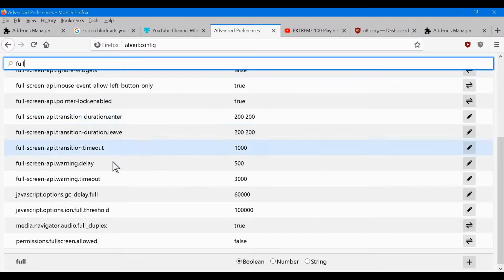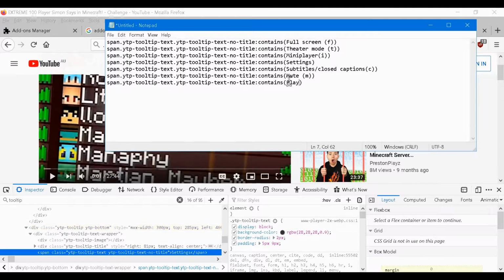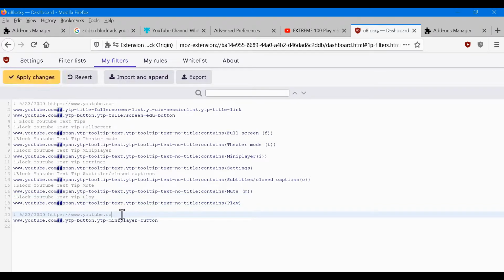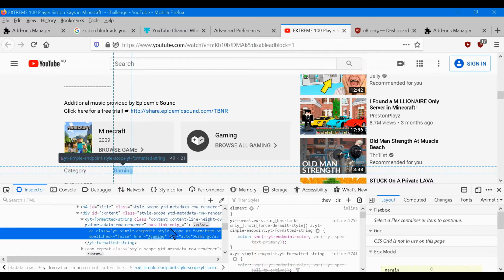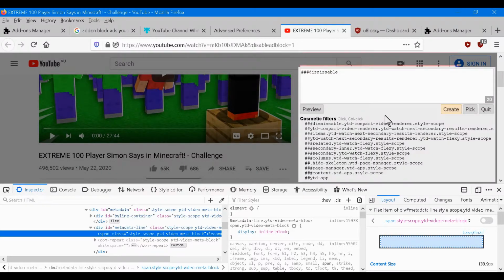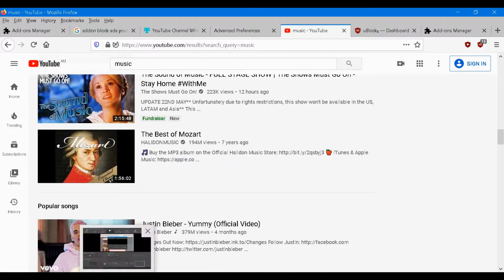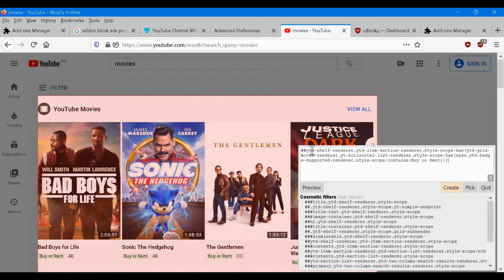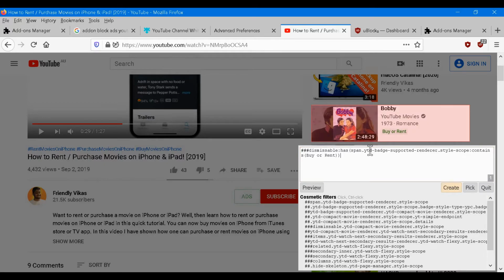Streamline Youtube With Ublock Element Hiding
Please These Videos ARE NEAR IMPOSSIBLE to make with my current machine Donate If You Want Better Quality Videos
Filters for ublock that help remove Overall annoyances from watching youtube

And yes you can use Ublock on Youtube without blocking advertisements for your favourite youtubers just use

This addon"YouTube Channel Whitelist"
I do find it quite concerning when a addon as needed as this is so far down the list of addons when you search for unblock youtube channel
in the firefox addons search.
Enjoy using an adblocker with or without blocking adds for your favorite Youtubers :-)